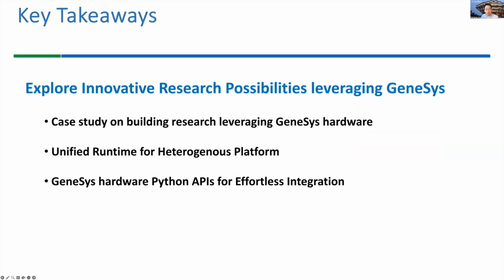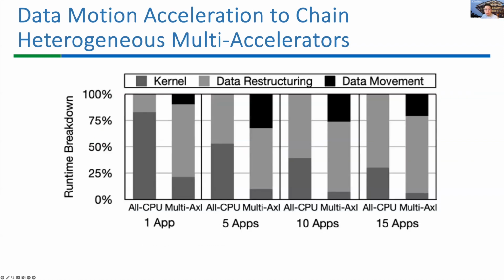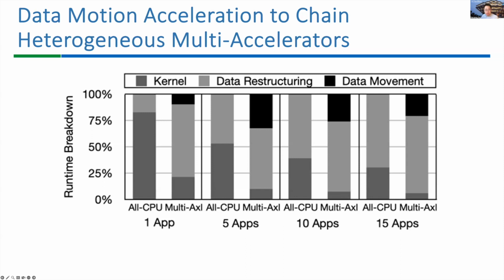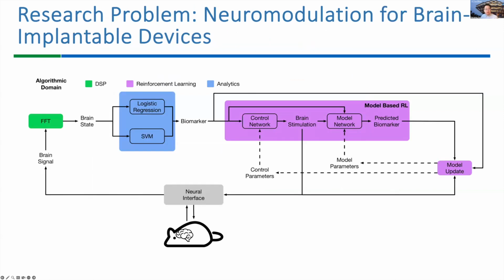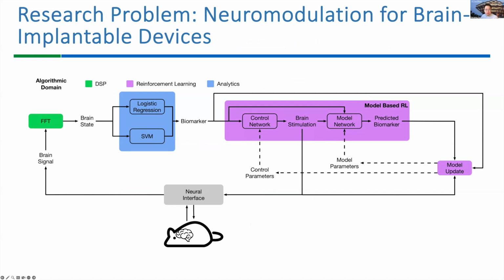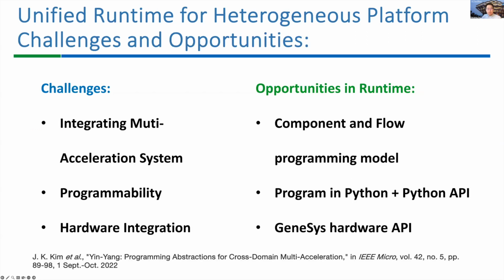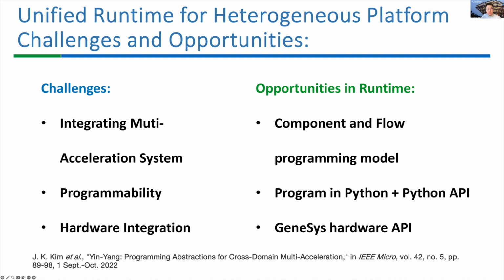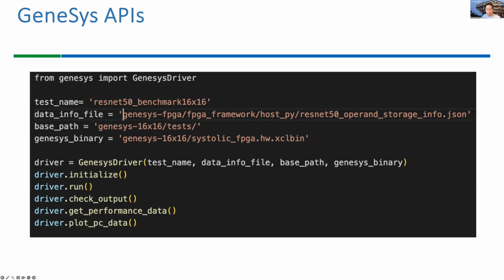GeneSys Tutorial | MICRO 2023 | GeneSys Software/Hardware Support for Future Research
GeneSys Tutorial at MICRO 2023 - October 29th, 2023 (Toronto, Canada)
Presenter: Hanyang Xu (UC San Diego)

Recommended Reading:
Data Motion Acceleration: Chaining Cross-Domain Multi Accelerators

Neuroweaver: A Platform for Designing Intelligent Closed-Loop Neuromodulation Systems